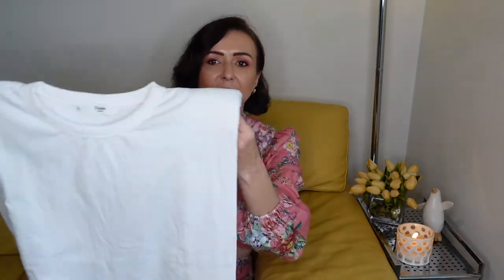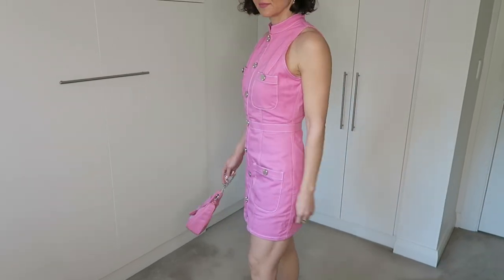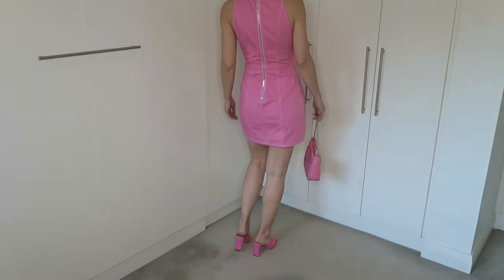SHOPPING HAUL & TRY ON - Louis Vuitton, Prada, Balmain, Ulla Johnson, Frankie Shop | zuzkainstyle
Hi guys,

i am unboxing for you some items from the past couple of weeks and i am trying them on for you so hoping you will enjoy them.

Ciao,
Zuzka xo
I AM WEARING:
Zimmerman dress: